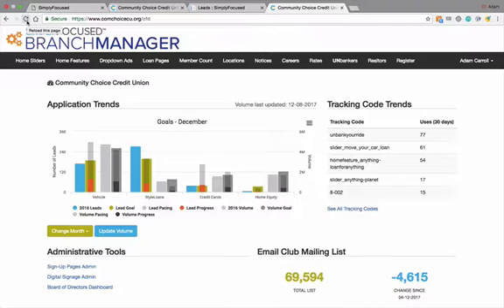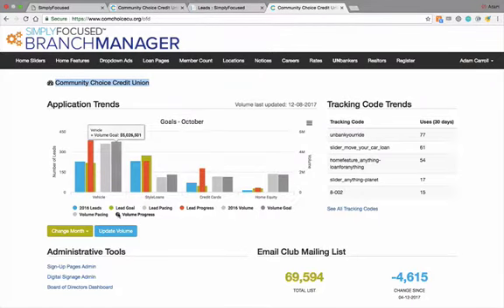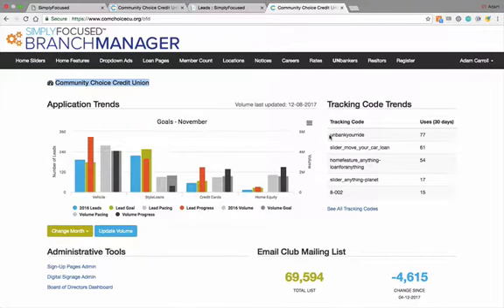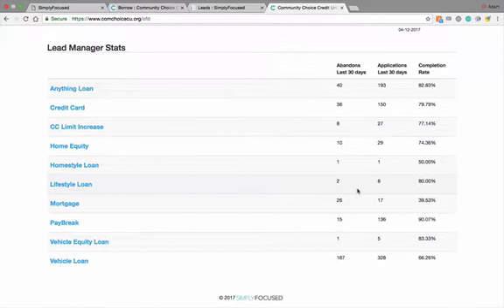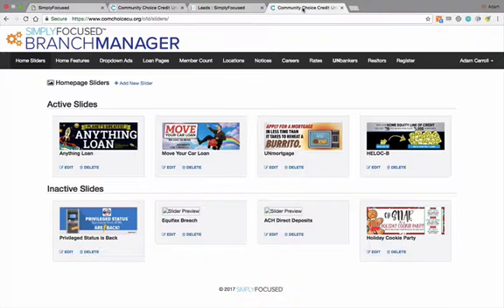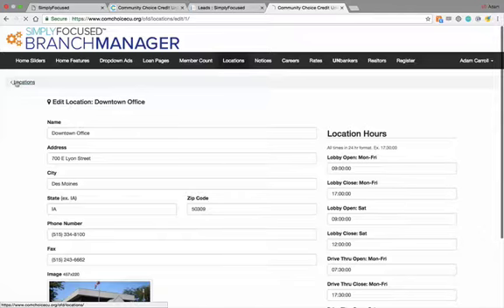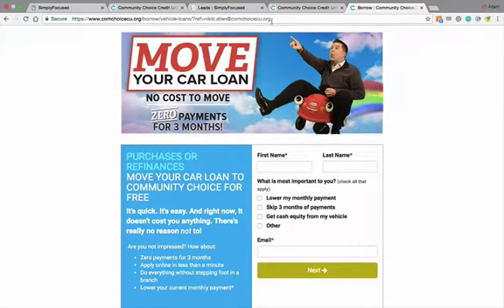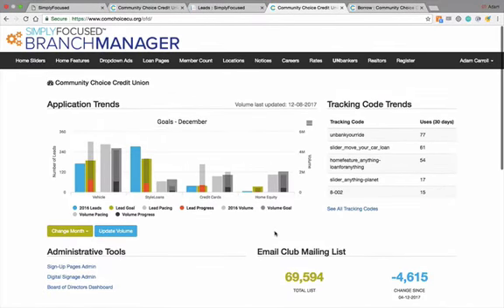3 Simply Focused Branch Manager Walk Thru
The Branch Manager component of Simply Focused allows you to easily change your digital branch content as well as track advertising effectiveness and monitor sales progress of leads.